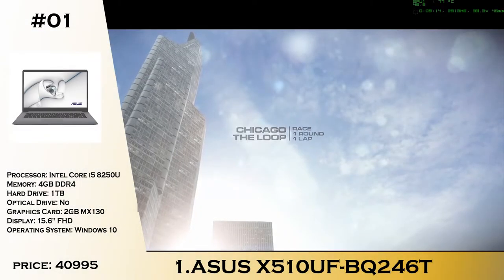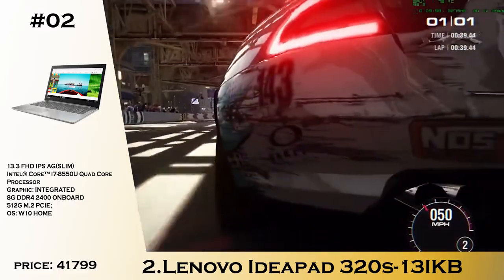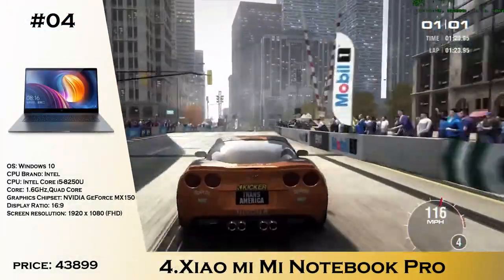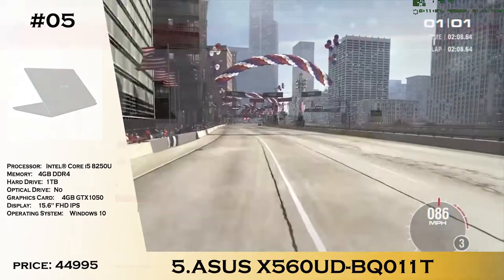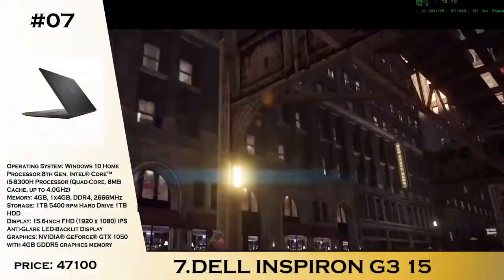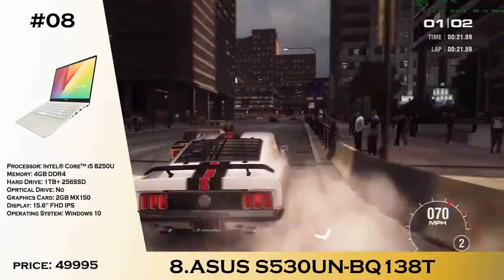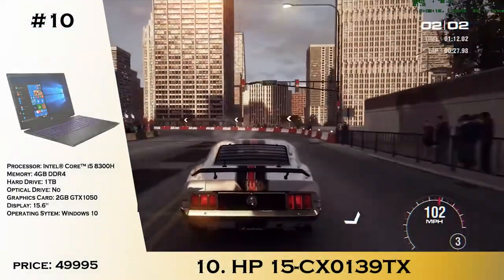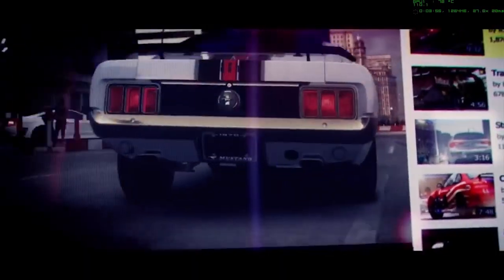Top 10 laptops under PHP 50,000 for video editing and content creation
Get the best tech by going to LAZADA for more items to choose from, use this link to get started

Buy stuffs Save money: with shopback // you can save money on purchasing different items and services by returning your money at a reasonable percentage, use this link to get shopping

Here are the Top 10 Laptops for video editing and Content creation for 2018

10. HP 15-CX0139TX

Host: Norms Francisco
Co host: Via Lyka
Editor: Via Alondra

Project by defrankalfaro. (C) 2017 defrankalfaro, under exclusive license to Spotlight Designs.

motion titles pack
GfxEffect.com